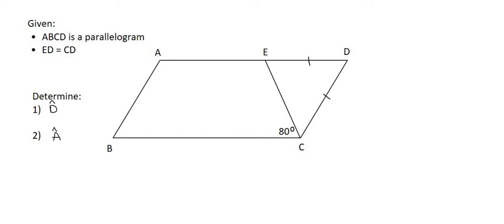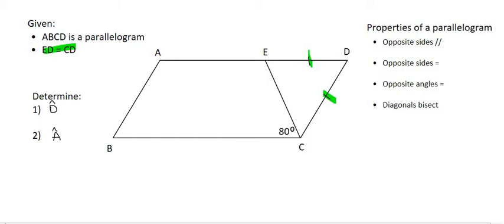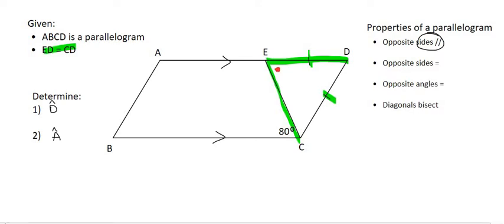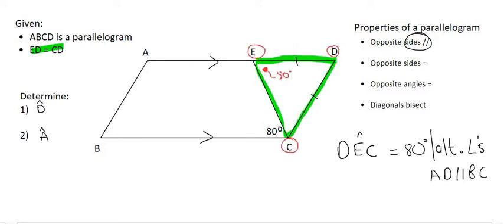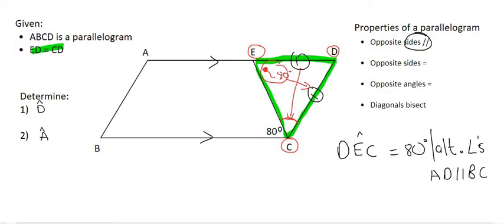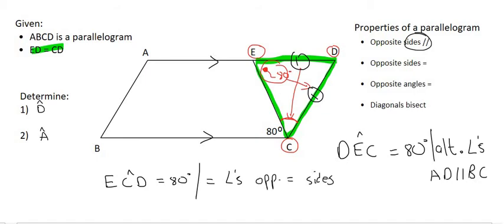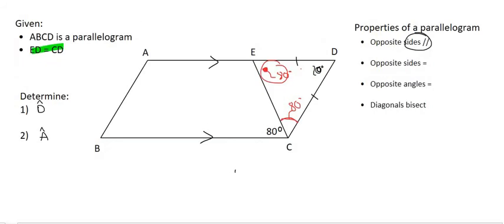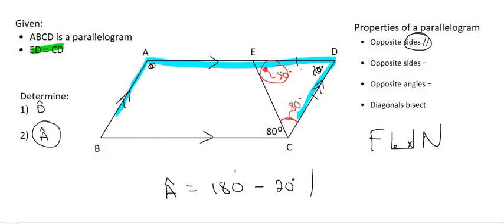Euclidean Geometry Grade 10: Parallelogram Practice